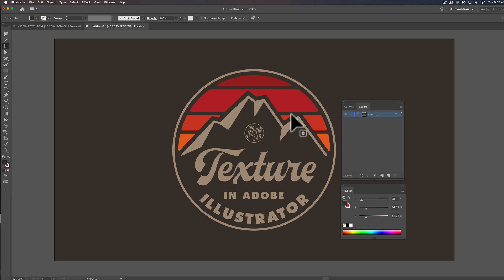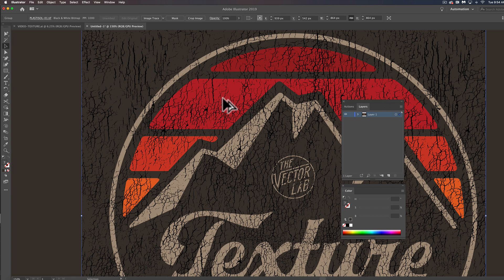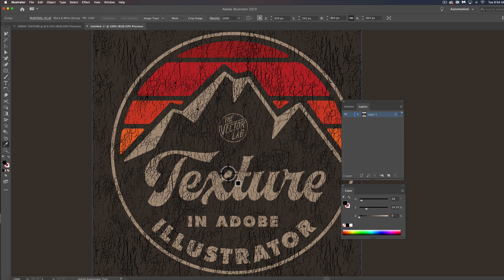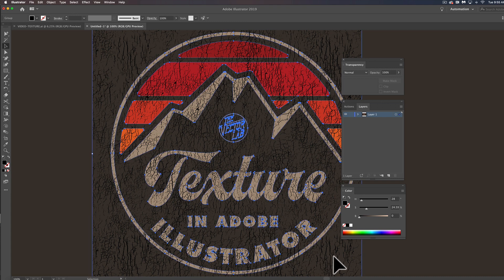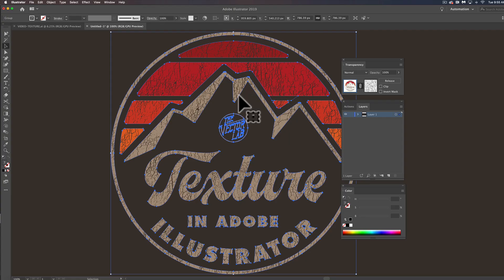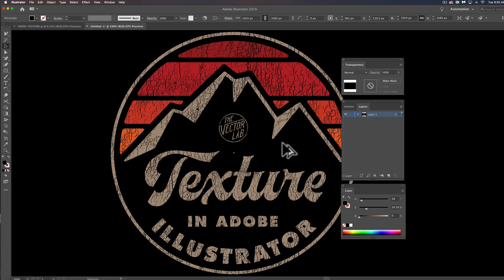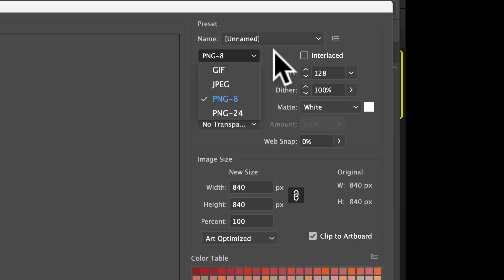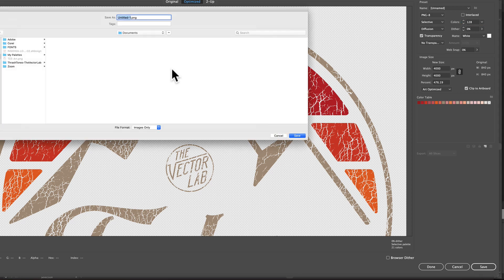How to Apply Texture in Adobe Illustrator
Apply transparent t-shirt texture using bitmap textures and the Opacity Mask method. The textures shown are from the Plastisol Collection